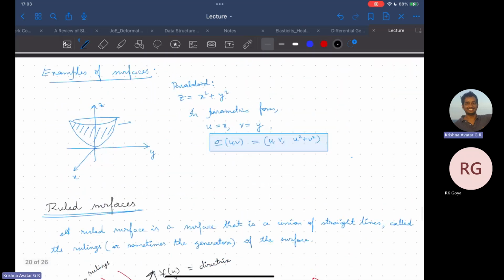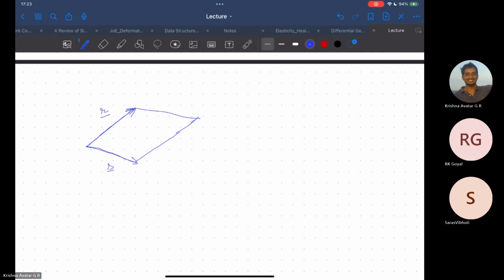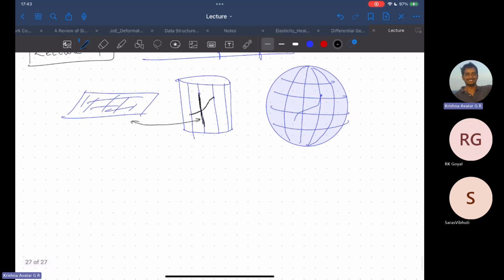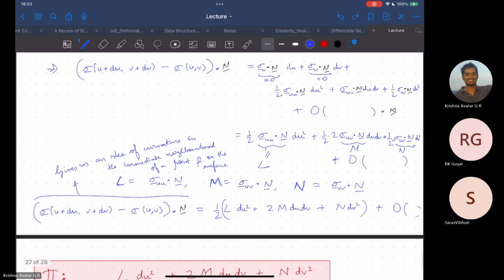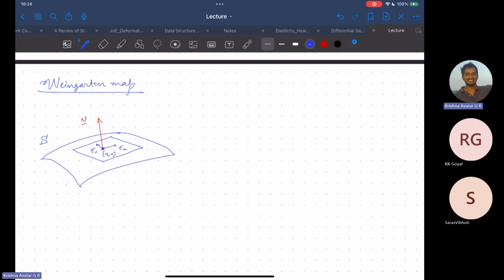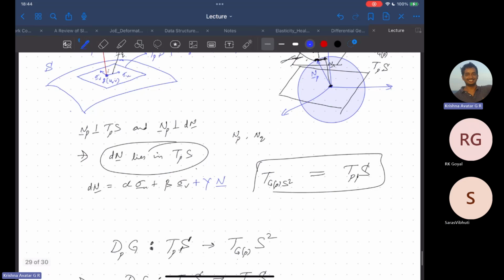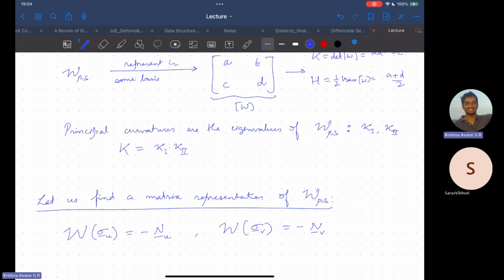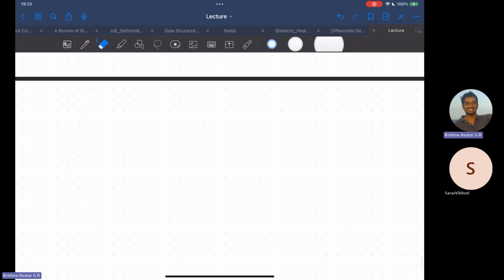Lecture 4: Second fundamental form, Gauss-Weingarten map, Curvatures - Gaussian, Mean and Principal